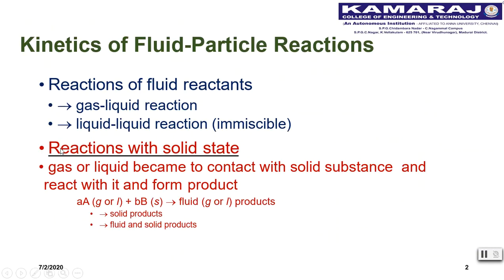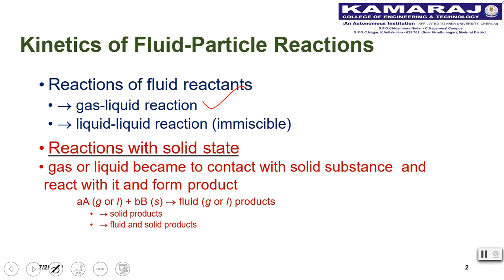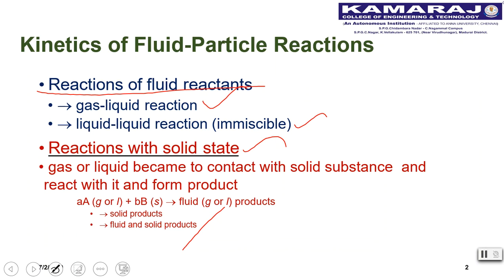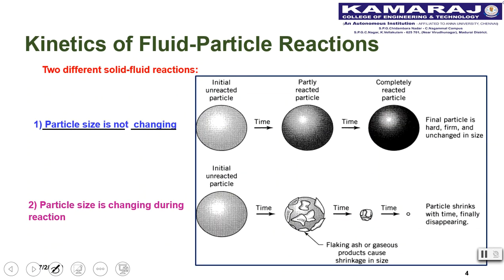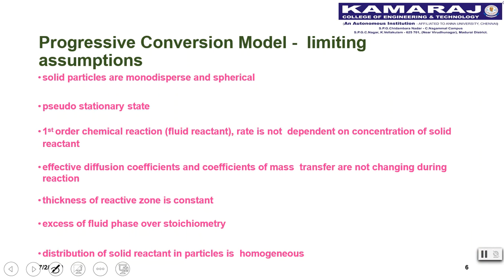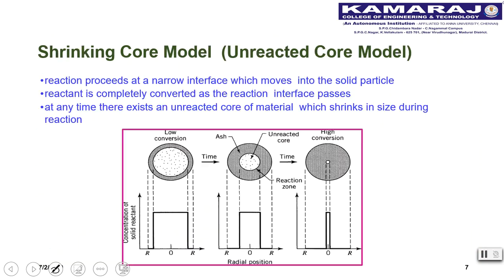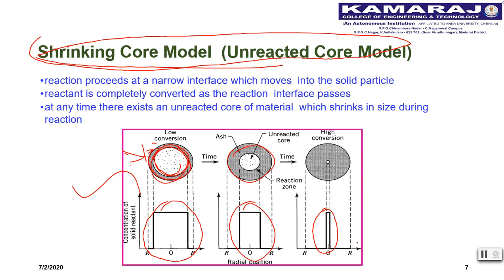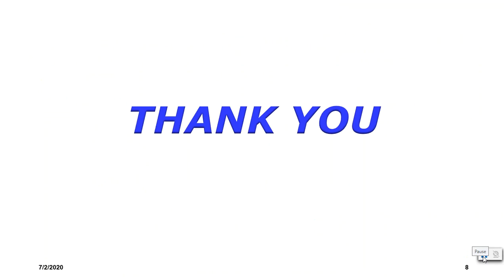Kinetics of Fluid Particle Reactions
Introduction to Kinetics of Fluid-Particle Reaction Sstems